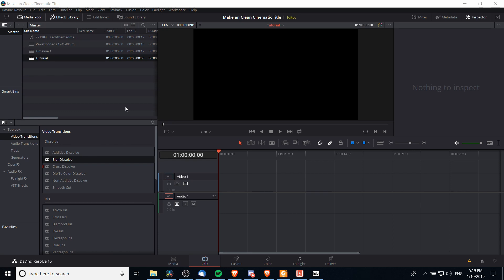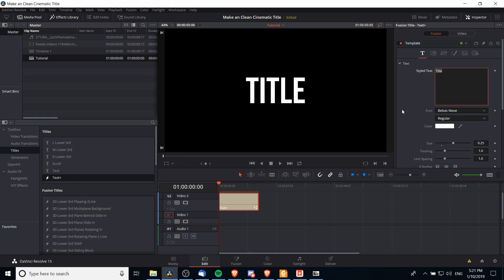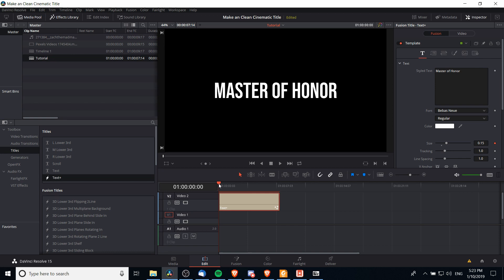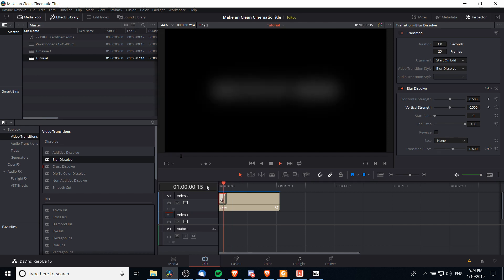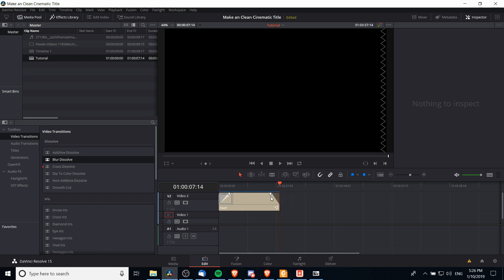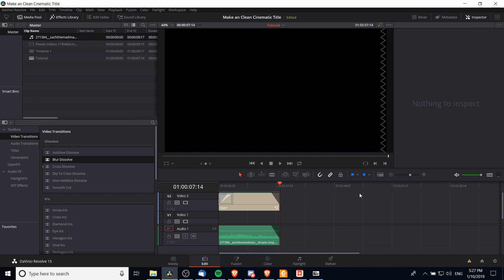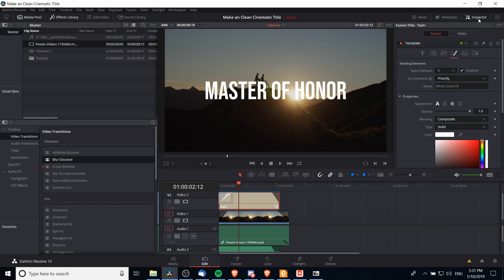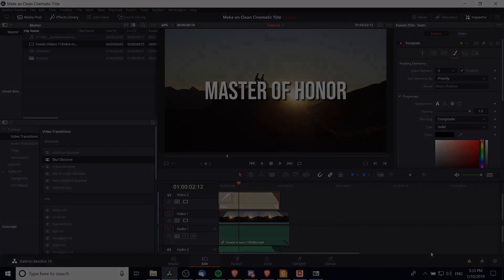How to Make a Clean Cinematic Title | DaVinci Resolve 15 Tutorial